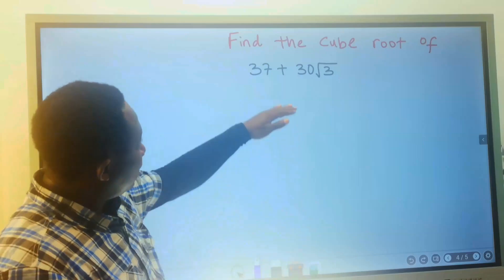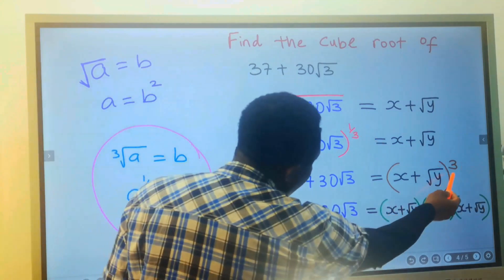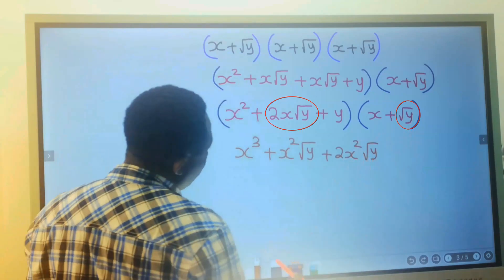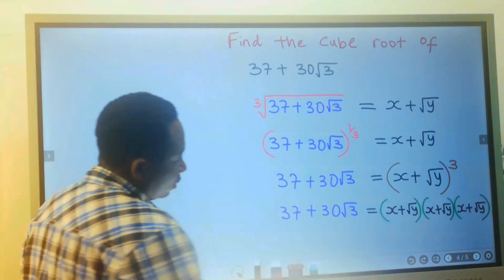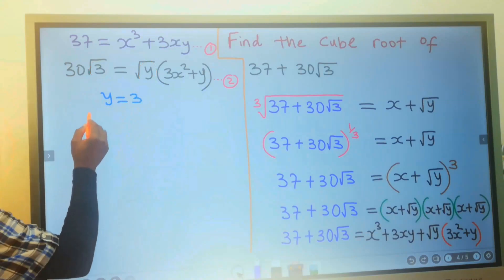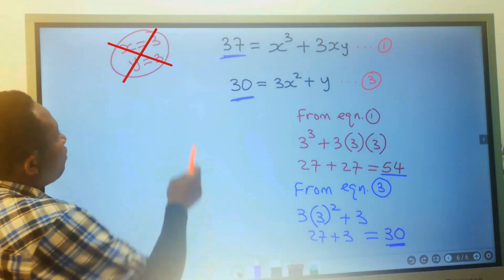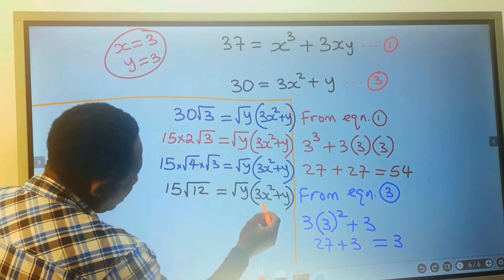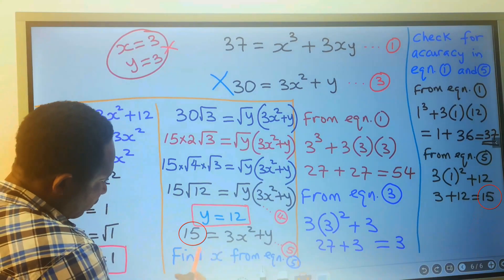STEPS on HOW to Find the CUBE ROOT of a Binomial Quadratic Equation | ADVANCED SURD RADICALS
How to Find the Cube Root of a Binomial Quadratic Equation (Advanced Surd)

Time Stamp:
00:00 Introduction to Advanced Surds Question
00:05 Cube Root of Radical Surd
02:05 Expansion to 3rd Power by Distribution
06:01 Comparing Surds Coefficients
06:53 Polynomial and Quadratic Functions
14:51 A Recap to the Steps on Cubic Binomial Quadratic Surds

Introduction to CUBIC BINOMIAL QUADRATIC SURDS
CUBIC QUADRATIC SURDS
Third Order
Cube Roots of Radicals
Advanced Surds
Radicals Cube Root
surds
surd
cube root of surds
cube roots of surds
square roots of radicals
square root of surds
square roots of surds
double square roots
double square root of surds
basic conditions of a cubic surd
binomial quadratic surds
how to find cubic roots
cube root of radicals
square root of radicals
third order surds
cubic surd
second order surd
square root of a binomial surd
square root of a binomial quadratic surd
quadratic surd
how to find quadratic surd
cubic root of surds
introduction to advanced surds
second order surds
third order surds

How to Simplify TRINOMIAL SURDS of TRIPLE RADICALS with Plus and Plus at the Denominator
How to Simplify TRINOMIAL SURDS of TRIPLE RADICALS  with Minus and Plus at the Denominator
Simplifying TRINOMIAL SURDS of TRIPLE RADICALS  with Minus and Plus at the Denominator
TRINOMIAL SURDS of TRIPLE RADICALS
Learn How to Rationalize TRINOMIAL SURDS of TRIPLE RADICALS with Plus and Plus at the Denominator
How to simplify TRINOMIAL SURDS of TRIPLE RADICALS
How to Rationalize TRINOMIAL SURDS of TRIPLE RADICALS
Surds, conjugate, conjugate surds, triple surds, rationalize the denominator
How to Rationalize TRINOMIAL SURDS of TRIPLE RADICALS Denominator
Advanced surds
Advance surd
Hard surds
Difficult surds
GCSE surd exam questions
Learn surds
Learn how to rationalize surds
Learn How to Rationalize TRINOMIAL SURDS of TRIPLE RADICALS Denominator
Kelvin Academy surds
Surds from Kelvin Academy